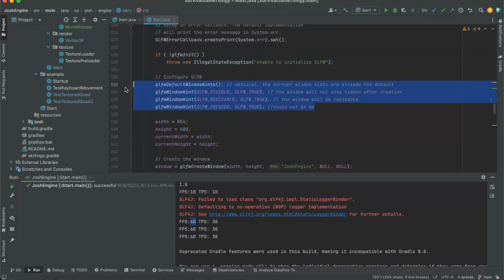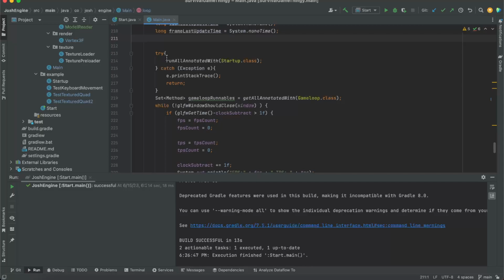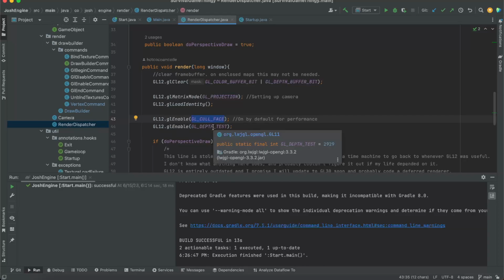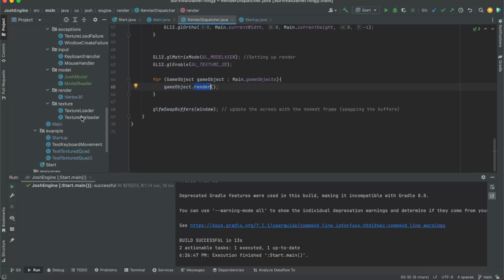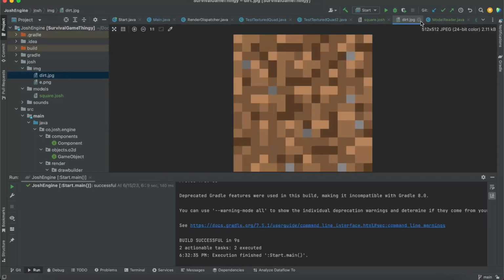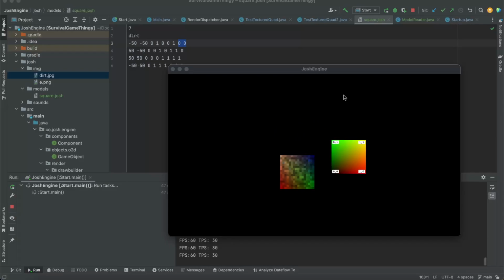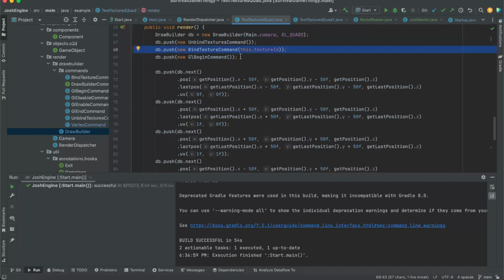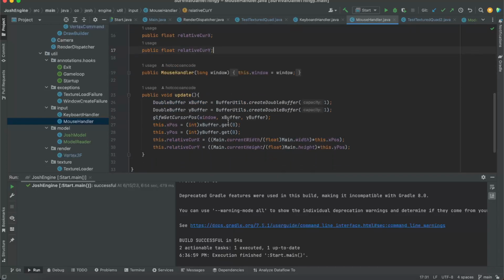Old JoshEngine's source explained (mostly)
Published this about 1.5 years after making it. This was a walkthrough of the old (LWJGL+Old OpenGL) joshengine source.

Skipped over a lot of render stuff. If you want to go deep into that stuff you do you. Most of my code sucks lol